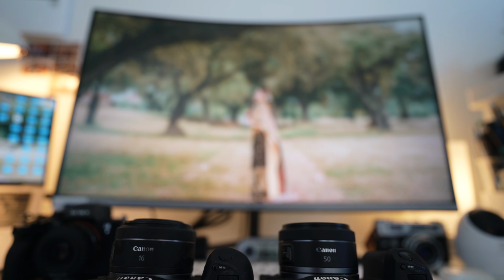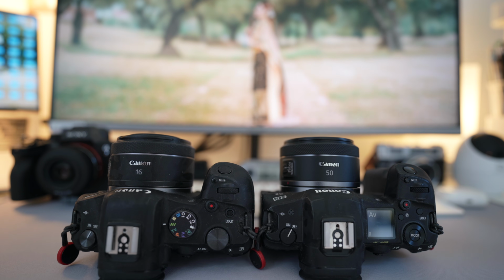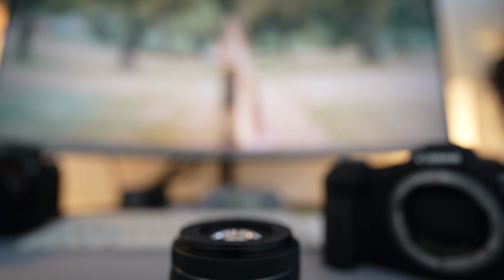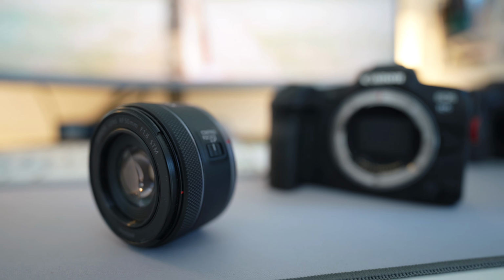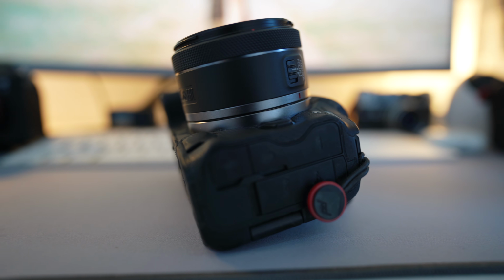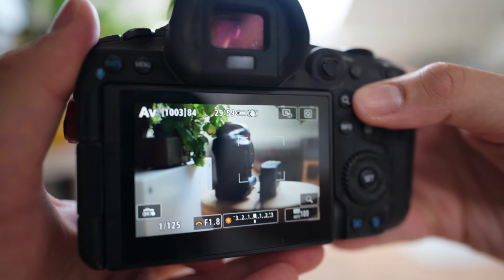Canon rf 50mm f/1.8 - My Thooughts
After having used the Canon rf 50mm f/1.8 for a while now, I have some thoughts that I'd like to share about this lens in comparison to my Canon rf 50mm 1.2. In case you are in the same boat as me and/or just looking for another opinion about this lens, I hope this video can help you out! I hope you can enjoy as well as gain something from this video! :-)

Thank you very much for watching, stay safe and have fun shooting!:-)